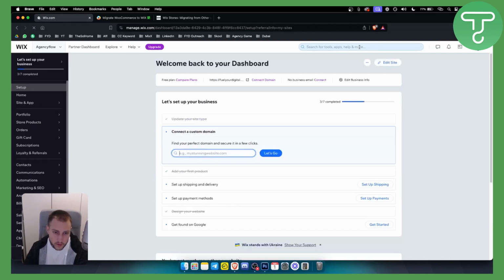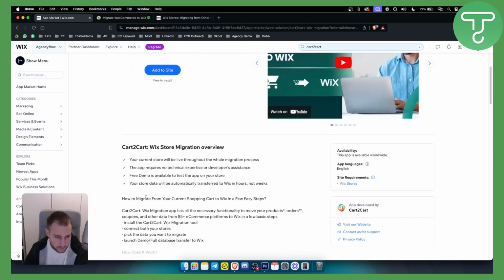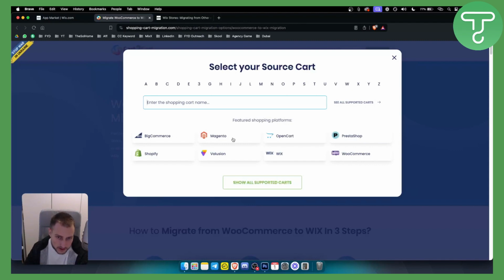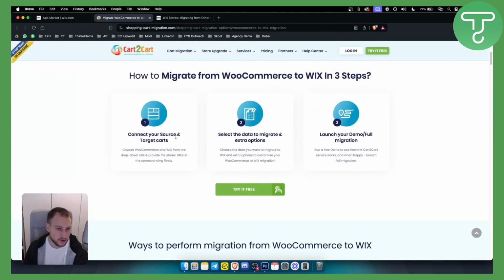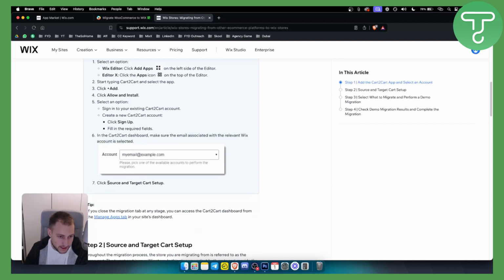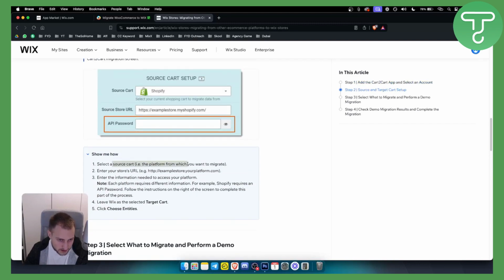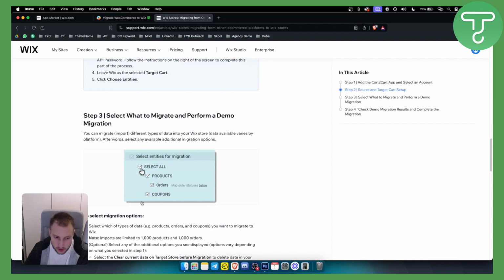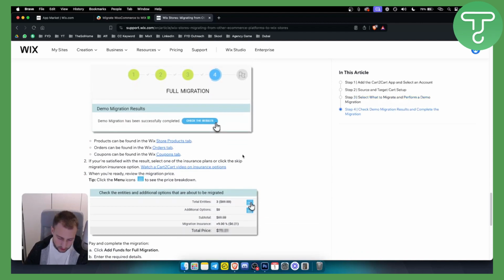How to Migrate from WooCommerce to Wix Website (Tutorial)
Learn how to Migrate from WooCommerce to Wix Website